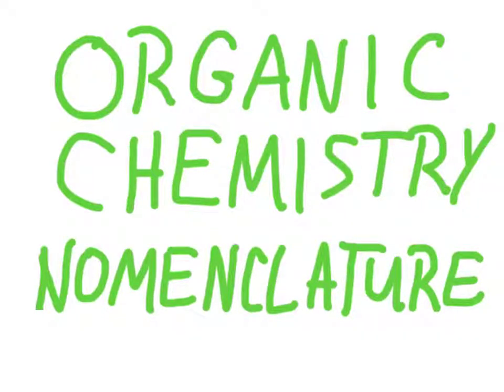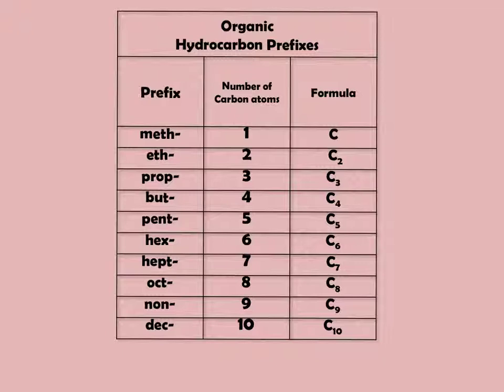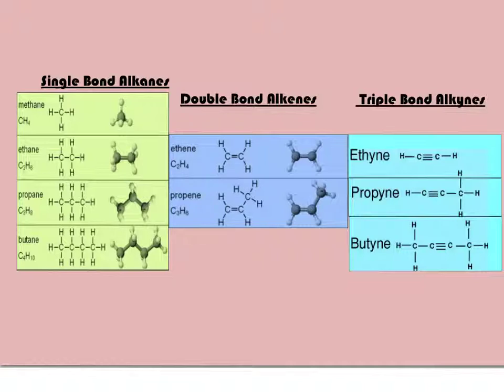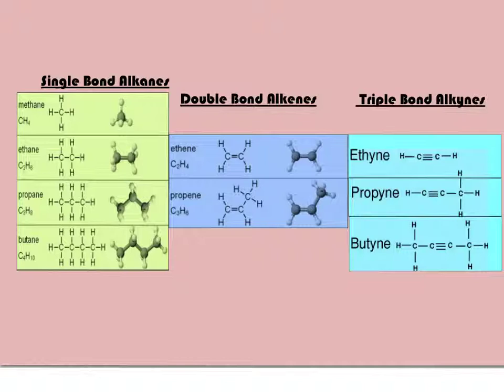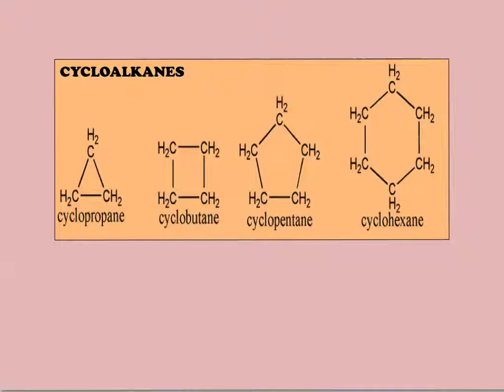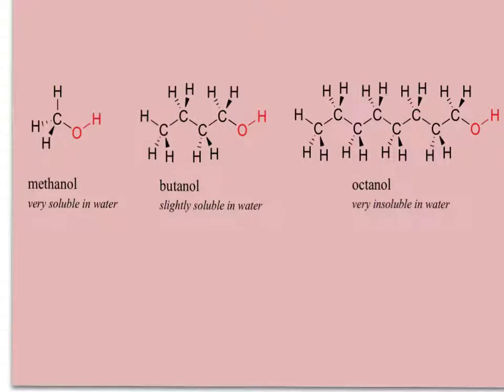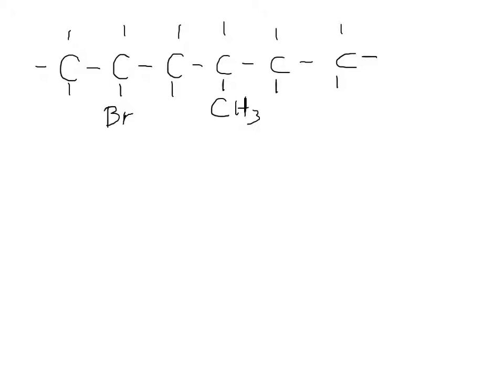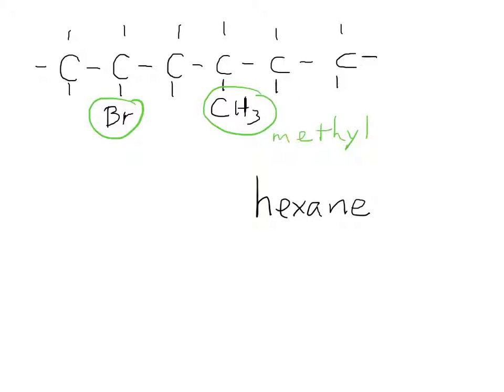Organic Nomenclature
Basics to naming hydrocarbons